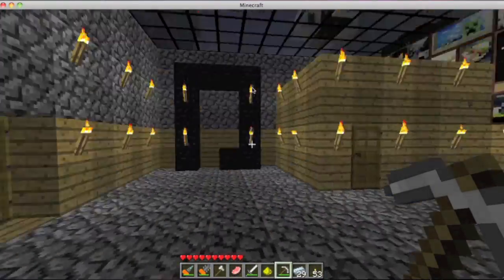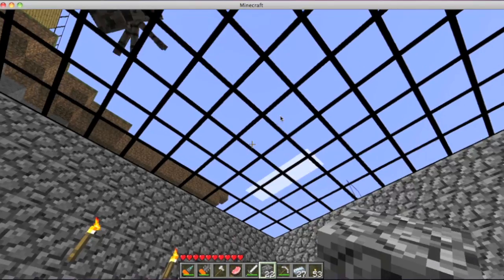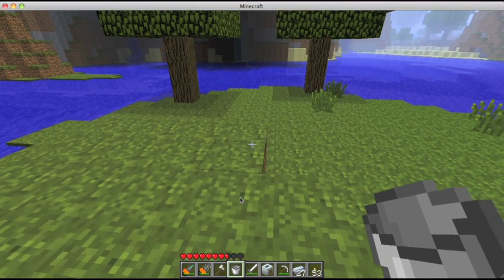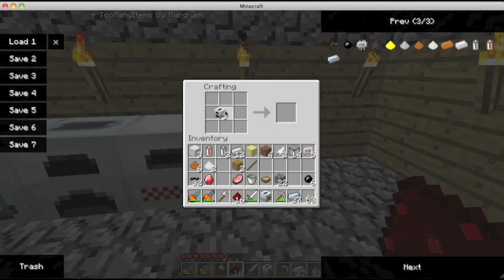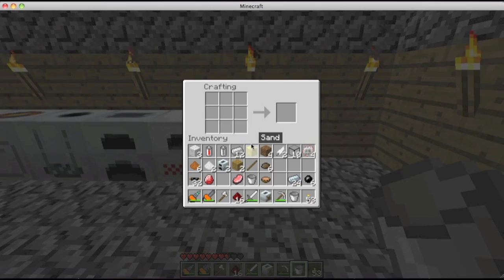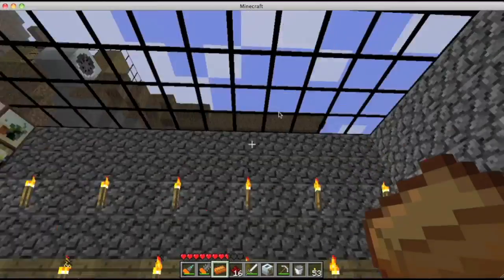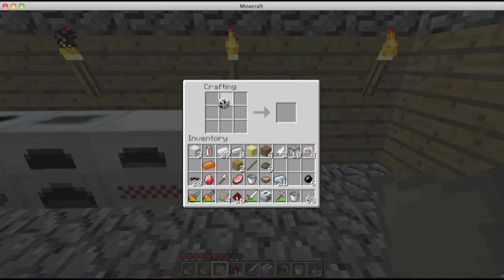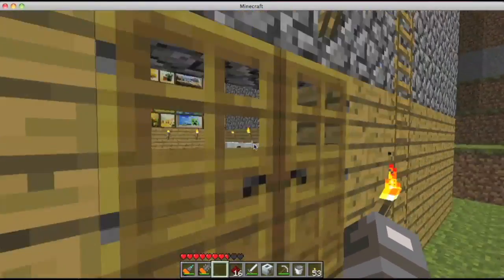Modcraft Industrialcraft Episode 3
I show you more of what Industrialcraft can do. I make a NUCLEAR REACTOR.